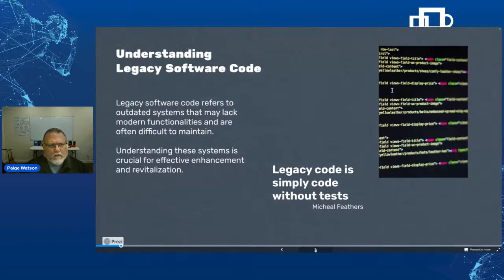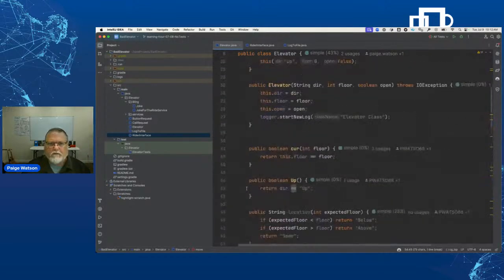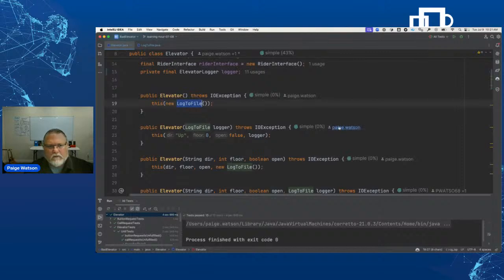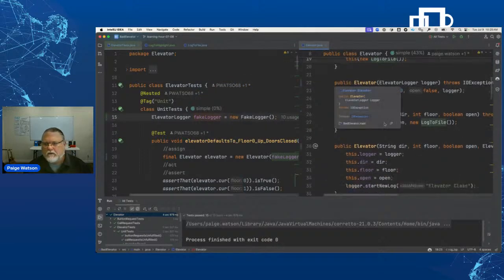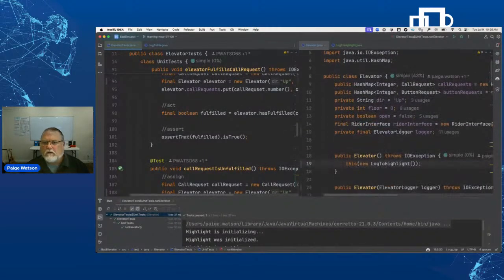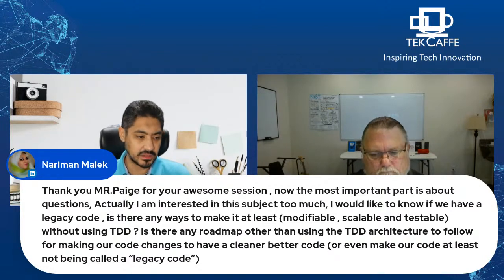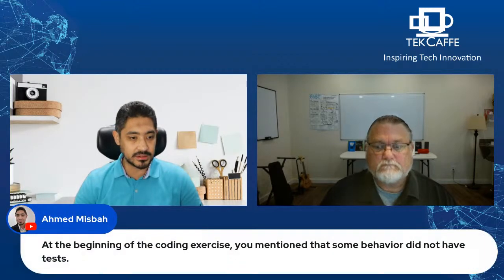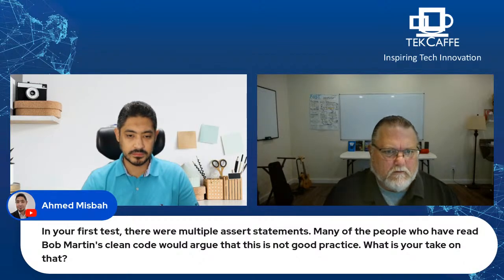Taming Legacy Code: Safely Evolving with TDD and the Strangler Pattern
🔧 Legacy code can be a beast—fragile, complex, and often lacking the necessary tests to ensure changes don’t introduce defects. But fear not! Our upcoming session is here to guide you through the jungle. 🌿

In this episode, we will delve into:
🔍 Managing and improving legacy code
✅ Utilizing Test-Driven Development (TDD) effectively
🌐 Applying the Strangler Pattern to incrementally refactor code without breaking existing functionality

Whether you're a seasoned developer or just starting out, this session is packed with practical strategies to help you write effective pinning tests and make your codebase more robust. Don't miss out!

🗓️ Save the date and tune in for valuable insights and expert advice.